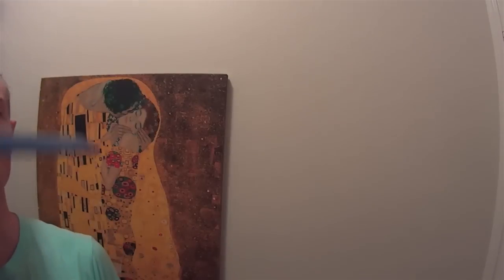Hair Cut Role Play - ASMR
Hair Cut Role Play - ASMR Just a quick unisex role play video using hair clippers and scissors
Painting is by Klimt, Called The Kiss

I believe most people can experience ASMR, to experience ASMR you need to find you trigger, common triggers will often be related to one person focusing on you or another person and watching this person focus or give them attention will trigger it.

Triggers:
Watching massage ** Baba Worlds Greatest Head Massage **
Watching a person focus and describe something there passionate about ** Bob Ross deep voice talking about painting, scraping sounds, brushing sounds.  The forefather of ASMR **
Whispering ** Maria GentleWhispering the Queen of ASMR **

Listening to someones voice & the way the talk
Soft spoken voices & certain accents
Hand Movements
Watching Someone Focus on a task
Personal Attention - like a hair cut
Any type of Role Play the best ones are ones that involve personal attention to you, examinations, face brushing ect
Watching someone draw or paint
Sounds : Crinkle, Tapping, Scratching & multi layering of different sounds together

Almost anything can be a "trigger' for a persons ASMR everybody is different, you just have to find yours.